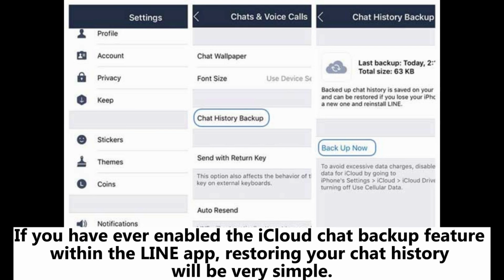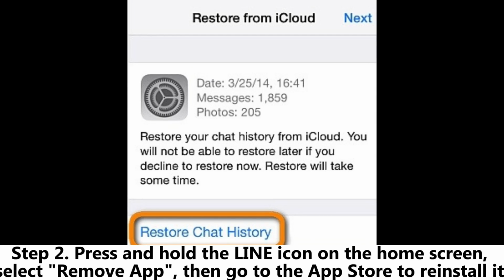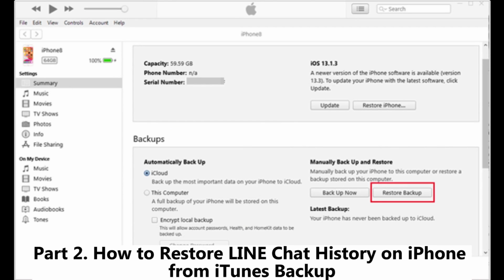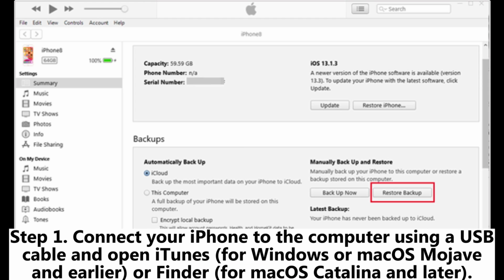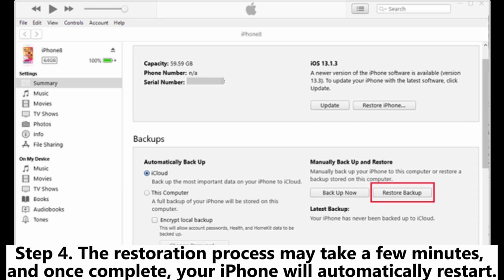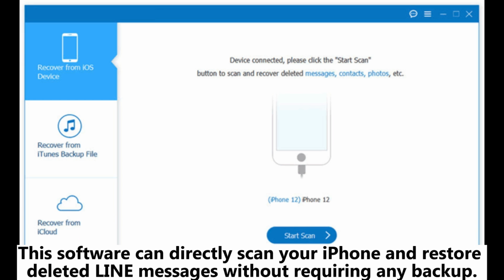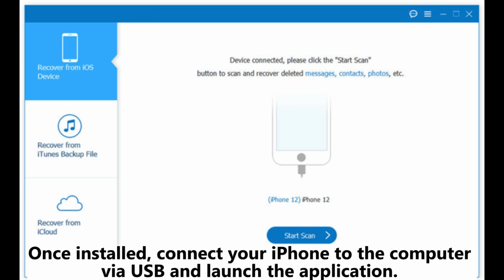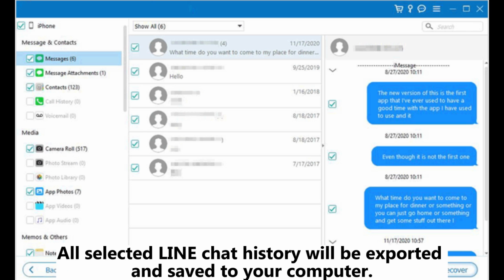How to Recover LINE Messages from iPhone with/without Backup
Lost important LINE messages from iPhone? Don't worry! You can now check this video to learn how to easily recover LINE messages from iPhone.

00:00 Start
00:11 Part 1. How to Recover LINE Messages from iPhone from iCloud Backup
01:00 Part 2. How to Restore LINE Chat History on iPhone from iTunes Backup
01:55 Part 3. How to Retrieve LINE Messages from iPhone Without Backup